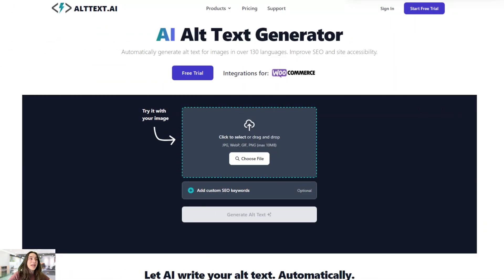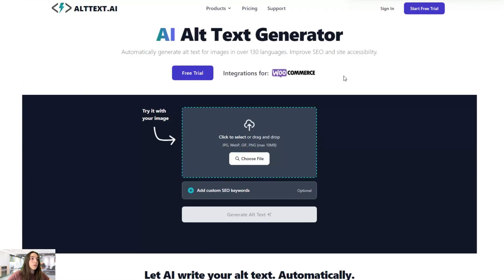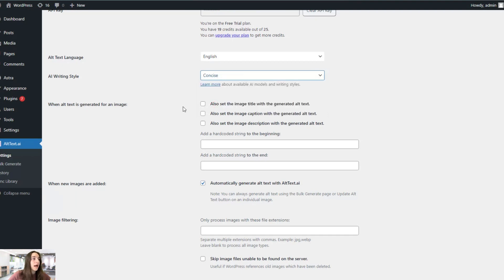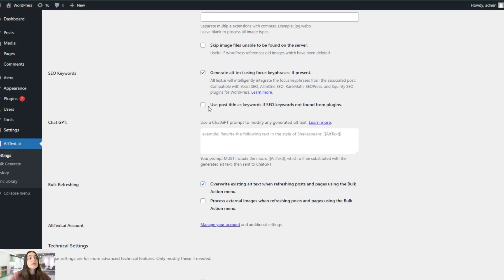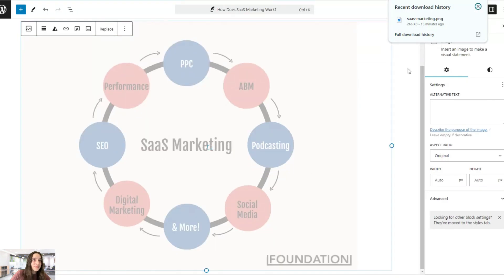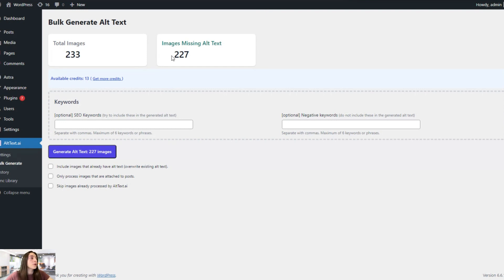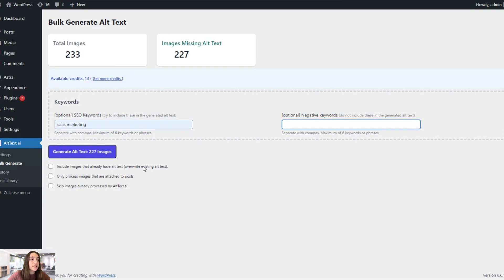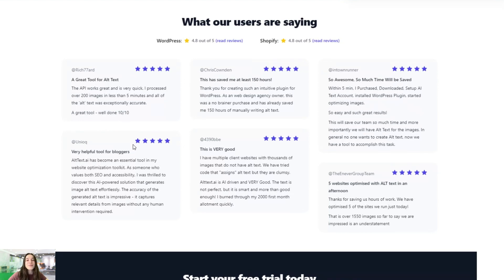How to Use Alt Text AI: Generate Alt Texts for Your Images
💭Are you tired of thinking about the Alt texts of your website images? In this video tutorial, we will discuss a powerful tool that will do this job for you.
🚀The AI Alt Text Generator Tool will generate accurate and engaging alt texts for the images of your website in counted seconds.

🤌The alt texts are an important part of making your content accessible to everyone. Also, they play an irreplaceable role in terms of SEO.

🙌The tool will surely help you improve the SEO of your website by providing high-quality alt texts that can be found and ranked by search engines.

📍Key features of the AI Alt Text Generator Tool:

🌐AI-generated Alt Texts in more than 130 languages
🔗Powerful Integrations
🖥️Browser Extensions
🤖Automations

📼So, watch this informative video tutorial to learn how to use this powerful tool and save your time by letting the AI do its job.